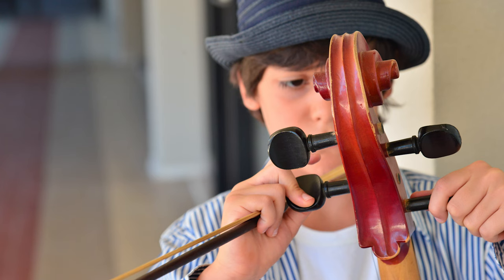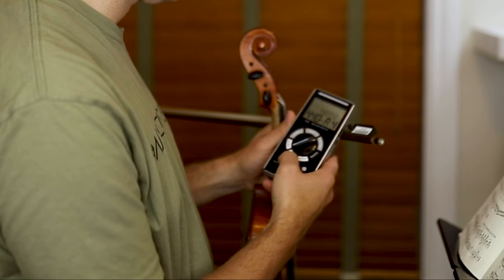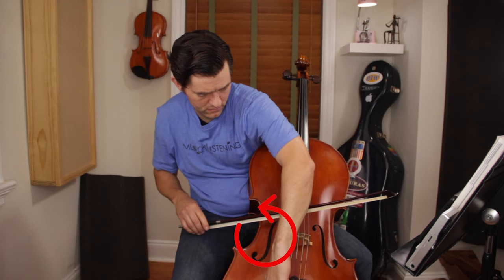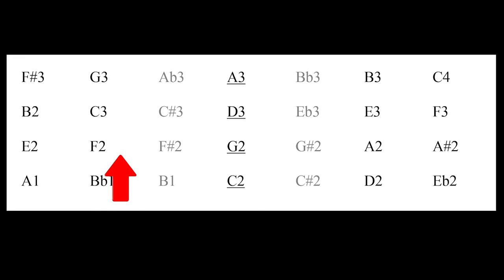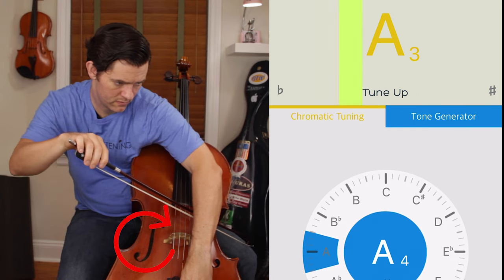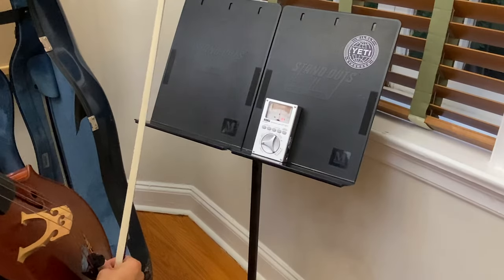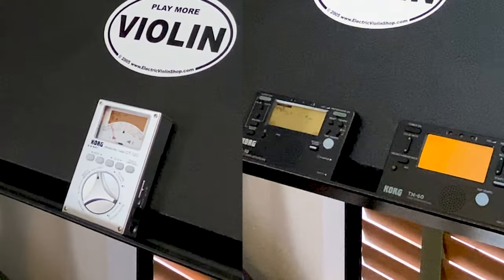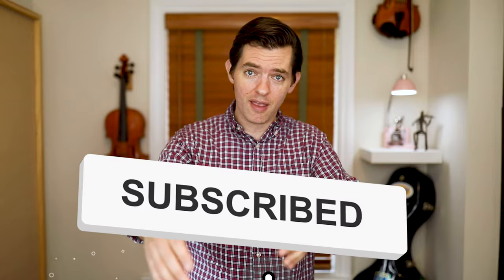How to tune your cello: A cello tutorial with tips from a professional cello teacher